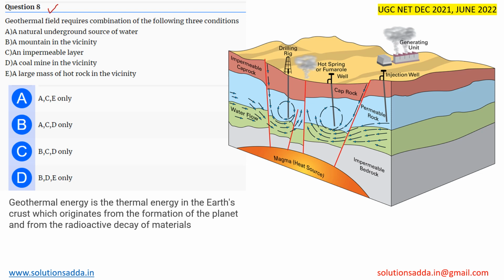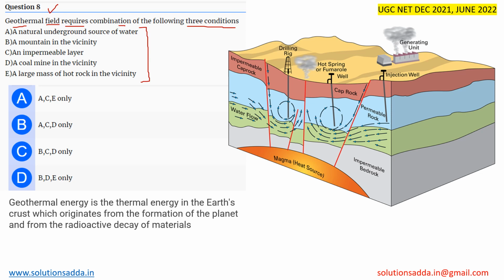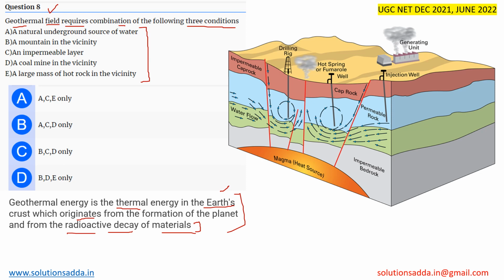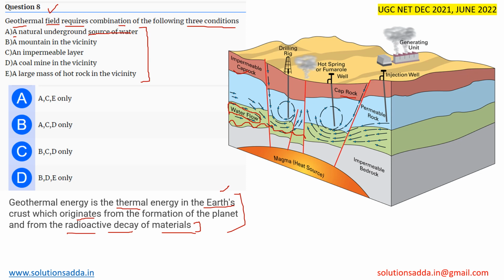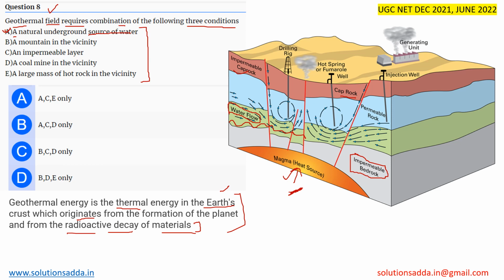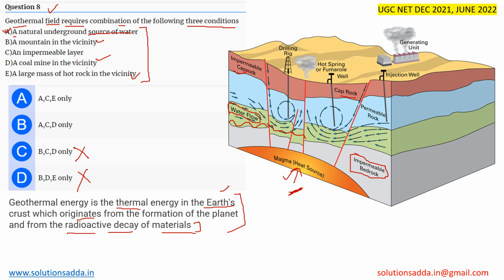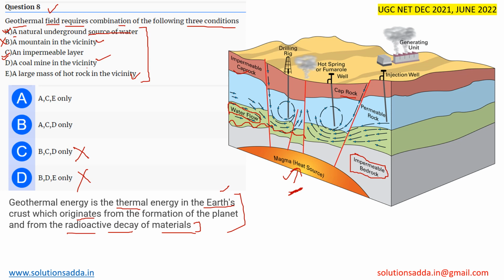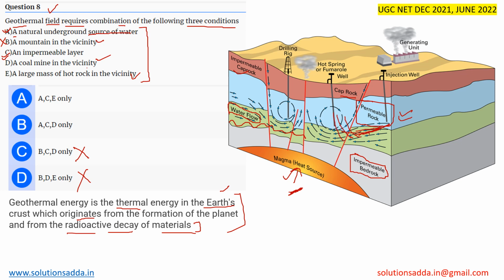NTA UGC NET DEC-2021 & JUNE-2022 PAPER-1 | ENVIRONME | TEST SERIES | SOLUTIONS ADDA | EXP. BY NEERAJ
NTA UGC NET DEC-2021 & JUNE-2022 PAPER-1 Q8: Geothermal field requires combination of the following three conditions
A)A natural underground source of water
B)A mountain in the vicinity
C)An impermeable layer
D)A coal mine in the vicinity
E)A large mass of hot rock in the vicinity